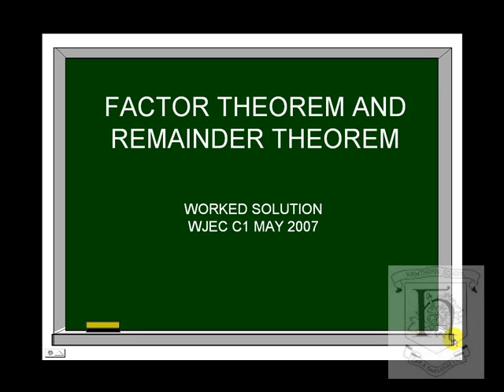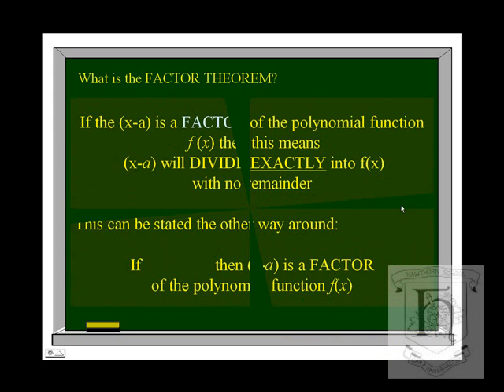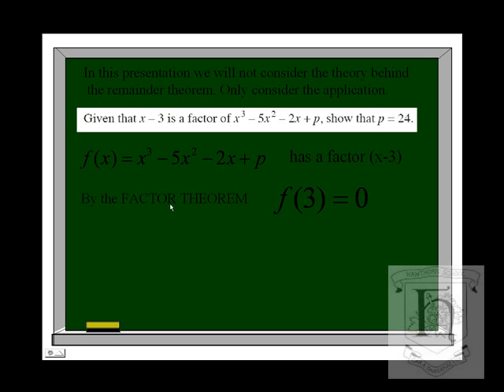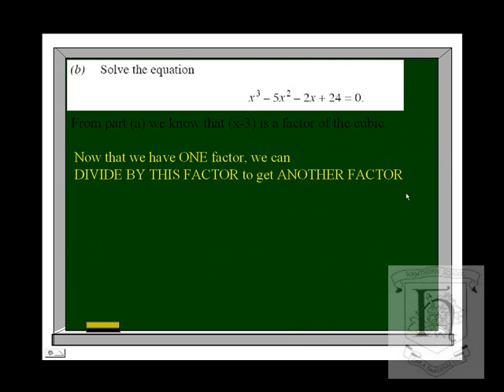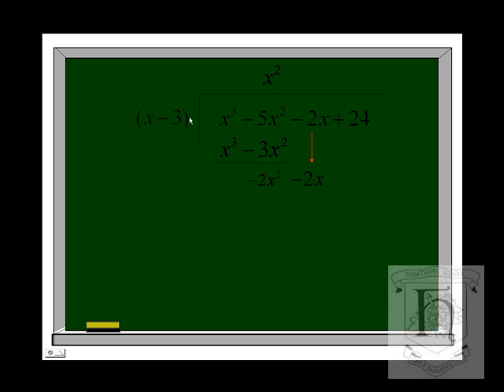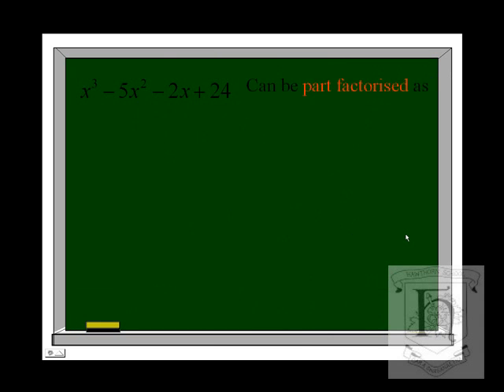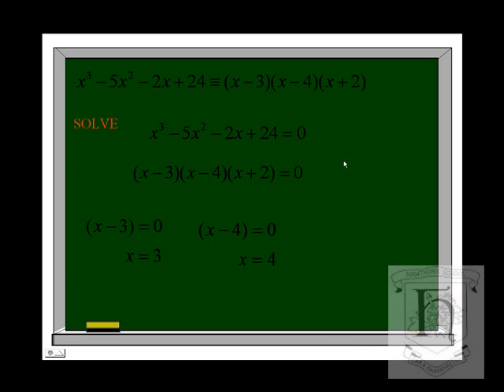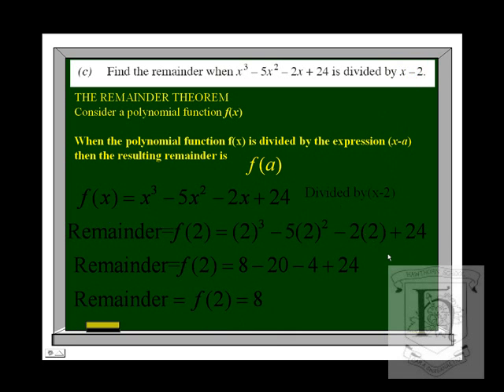Remainder Theorem and Factor Theorem WJEC C1 May 2007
A worked solution to WJEC C1 May 2007 question on the Factor and Remainder Theorem.